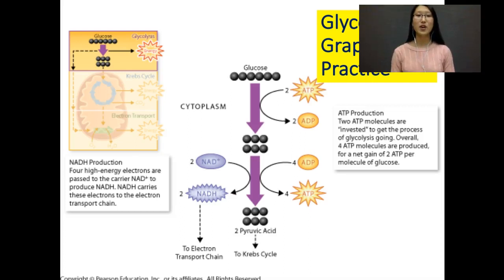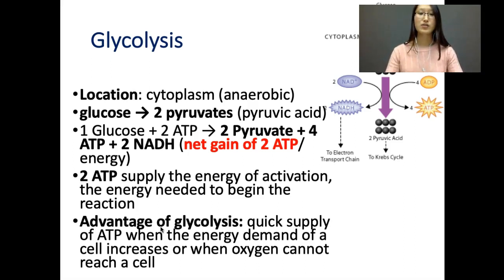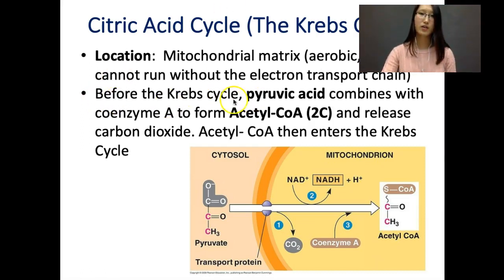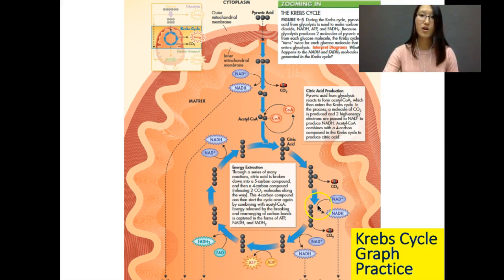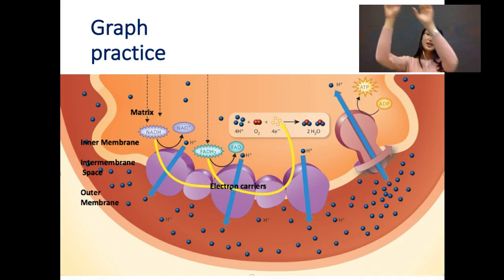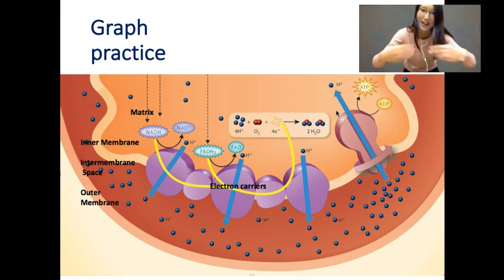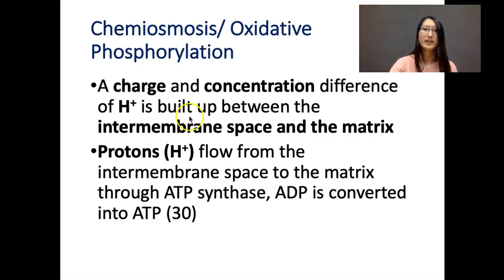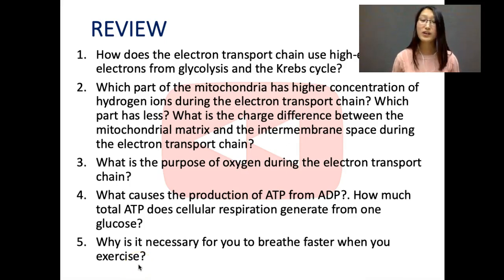Cells Lecture 7- Cell Respiration Part 2